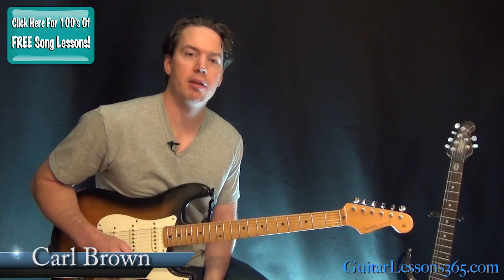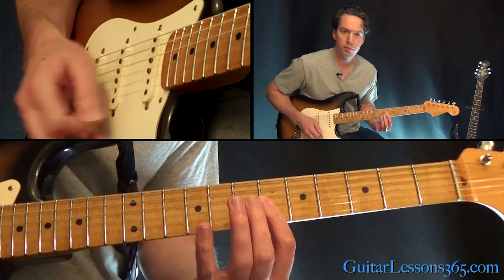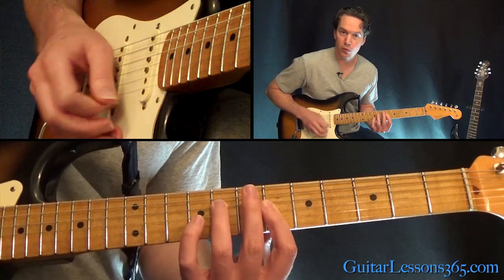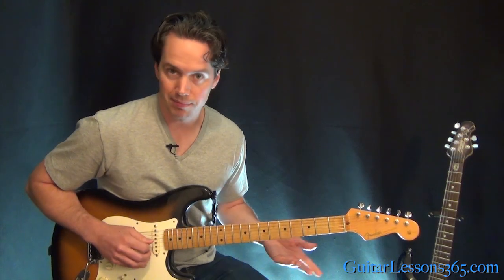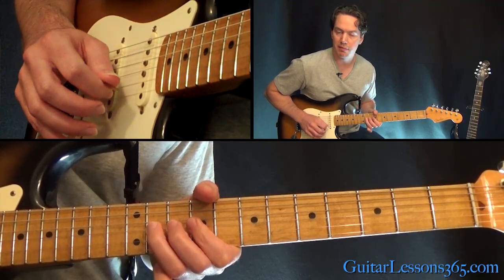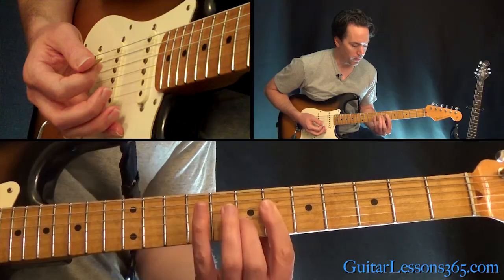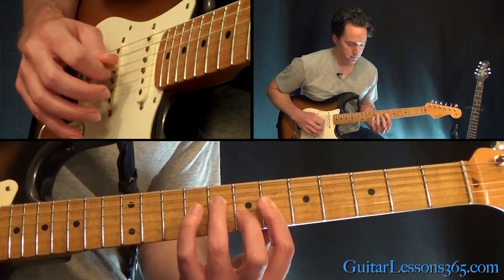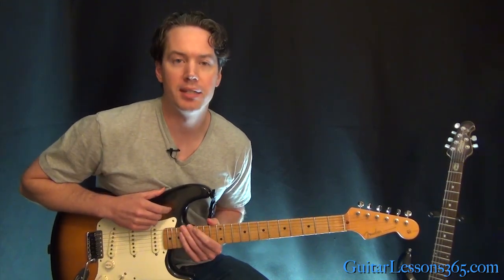Float On Guitar Lesson - Modest Mouse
In this quick little video guitar lesson we will take a look at the catchy and fun smash hit by Modest Mouse "Float On".

There aren't very many guitar parts to learn so everything will probably only take you a few minutes to master even if you have only a "modest" ability on the guitar.

In this Float On guitar lesson I will quickly show you how to play those chords and licks.

The song starts with a four chord progression that employs a few hammer-ons within the chords as well. I would say the hardest part of this progression would be to properly time the hammer-ons within the strumming. The first and the third chords within the progression are the ones that contain the hammer-ons, so you may want to isolate those and practice them before playing the entire progression.

Over this chord progression comes a nice little catchy melody that I am sure almost every radio listener constantly had in their head when "Float On" first hit the airwaves in 2004.

The repetitive little melody is quite easy to play but does require you to mute the notes in a specific tempo to properly recreate the sound. Also, you will obviously need a second guitarist playing with you to play this melody since it happens over the previously learned chord progression.

Other than that, all we have left to learn is the serene chorus riff. This riff uses the exact same chords as the verse albeit in a arpeggio picked style.

The arpeggio picking pattern is consistent except for the very last chord. Be sure to let all the notes of each chord ring out as much as possible to help create the dreamlike atmosphere of this part.

Well that is about it! I hope you guys enjoy learning one of the most beloved pop rock hits of this new millennium!

Carl...